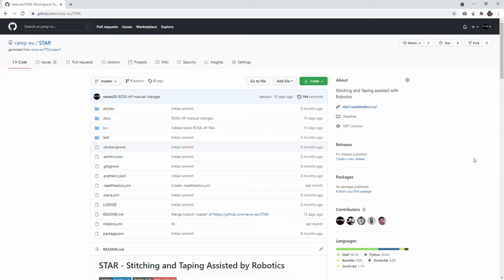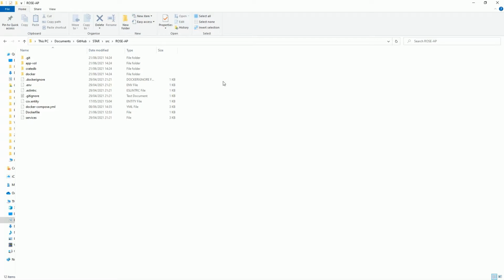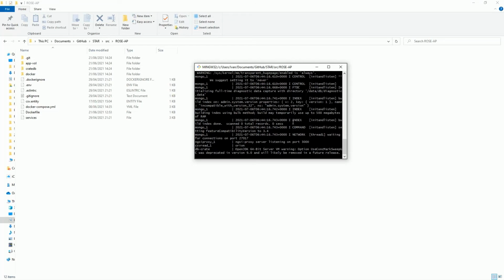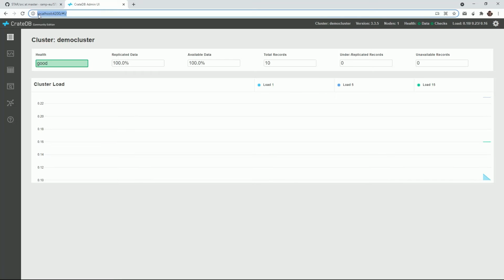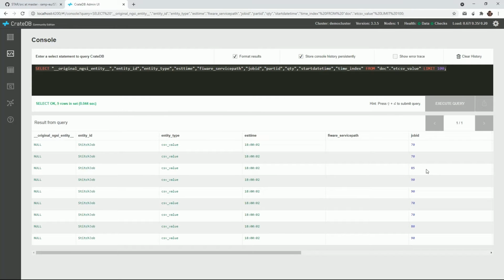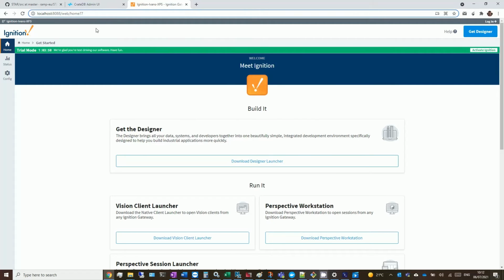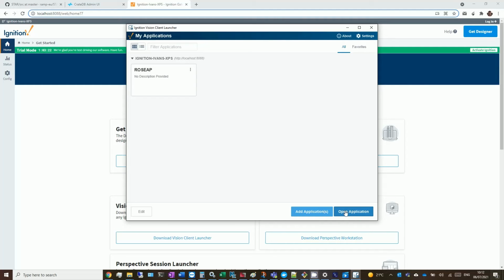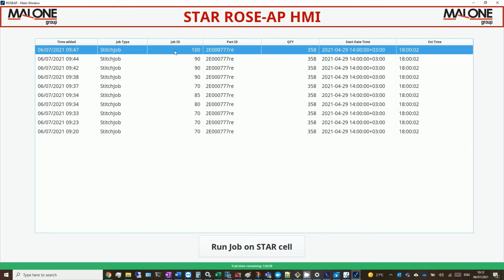DIH2 Program - STAR Team - ROSE-AP Video